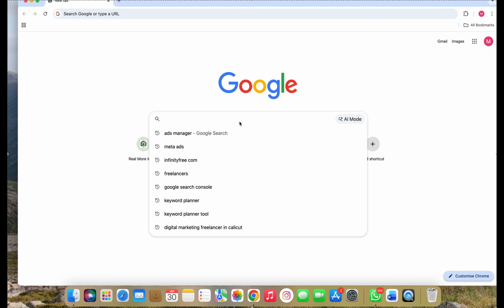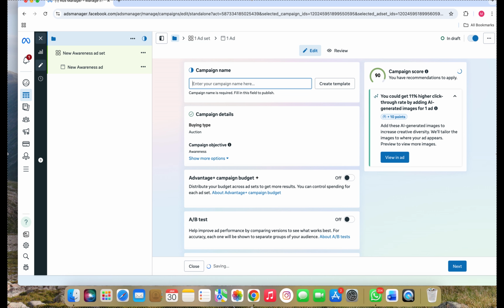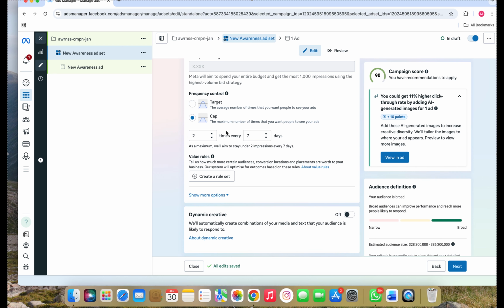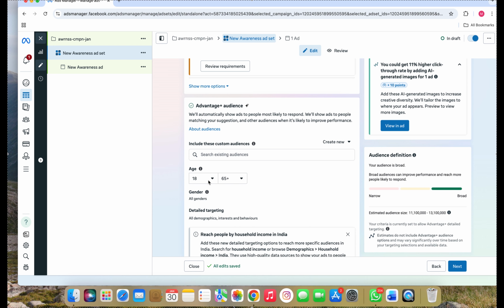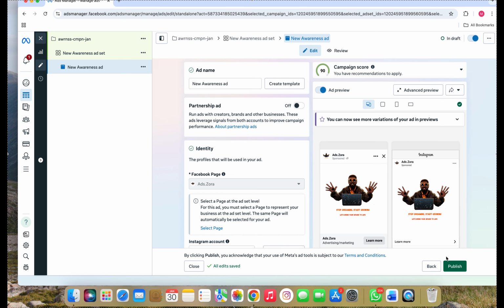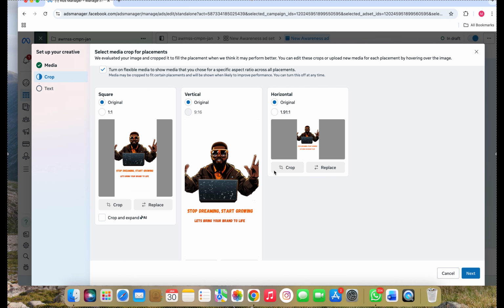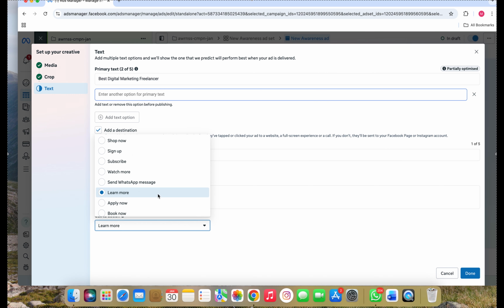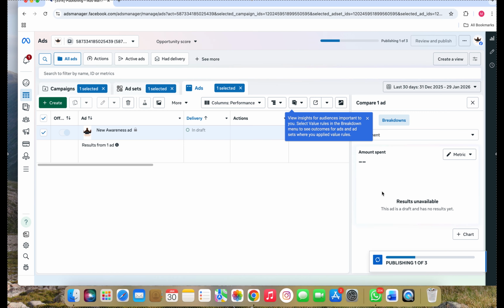Meta Awareness Campaign Explained | Complete Facebook Ads Tutorial (2026)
This video explains how to create a Meta Awareness Campaign step by step using Facebook & Instagram Ads Manager.

📌 In this video, you will learn:

What is Meta Awareness Campaign

When to use Awareness objective

Campaign setup inside Ads Manager

Ad set level targeting & budgeting

Creative selection tips

Best practices for better reach & brand visibility

This video is ideal for:
✔ Business Owners
✔ Freelancers
✔ Marketing Beginners

👉 Watch till the end to understand the right way to run awareness ads on Meta.